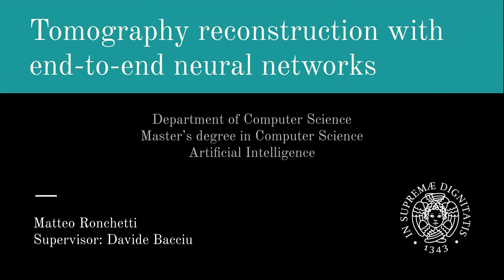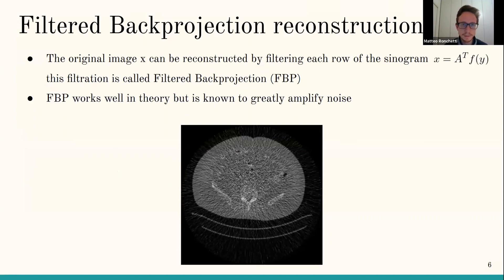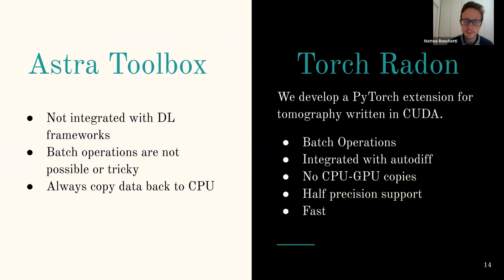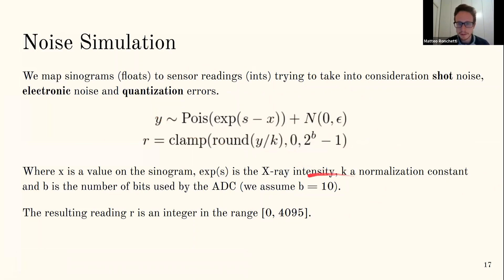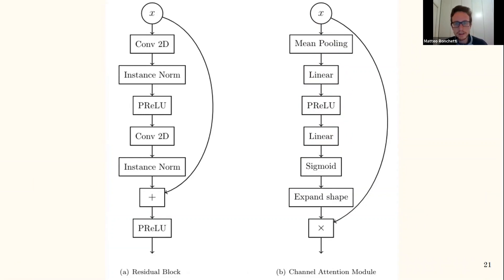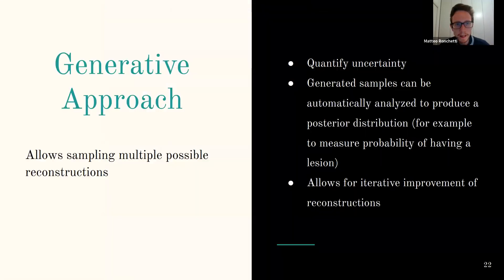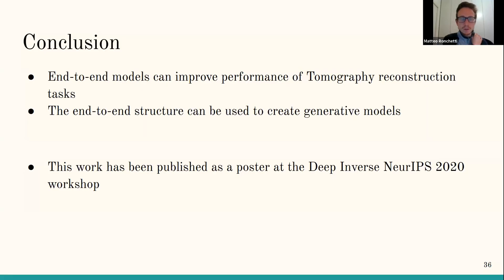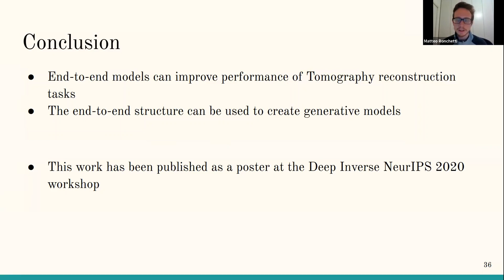Tomography reconstruction with Deep Learning - Matteo Ronchetti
This event is part of a series of talk organized by Machine Learning Milan and was recorded during the following event

Tomographic imaging is widely used in the medical fields, recently deep learning techniques are being used to improve reconstruction quality.
In this presentation, Matteo will show how, by combining reconstruction and denoising into a single model, it is possible to train an efficient neural network for tomography reconstruction. Building upon this idea it is possible to train a generative model capable of sampling multiple possible reconstructions.

Matteo Ronchetti
Matteo is one of the organizers of the meetup and a master's student of Artificial Intelligence in Pisa. His background is Mathematics and his favorite subjects are Machine Learning and Computer Vision.